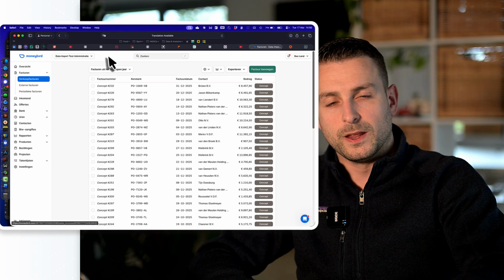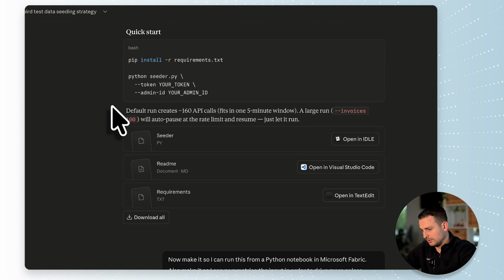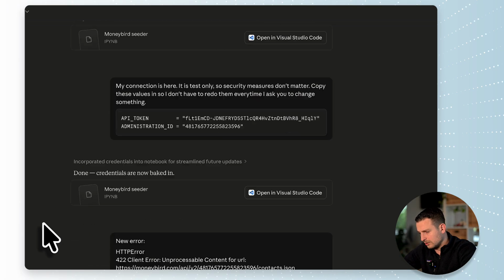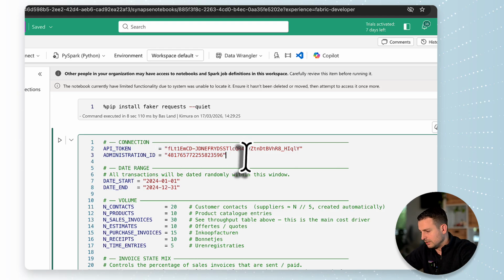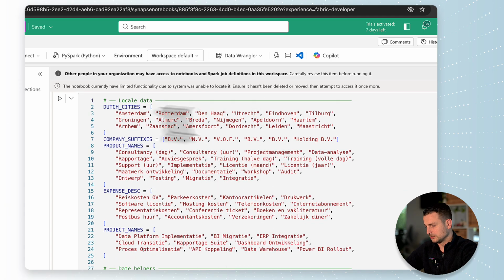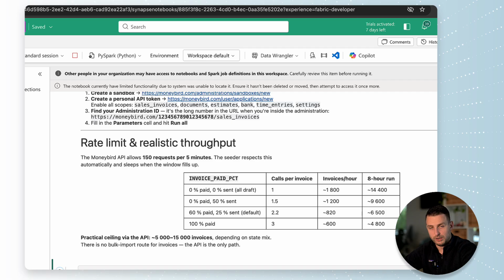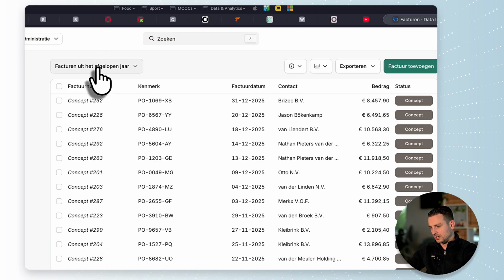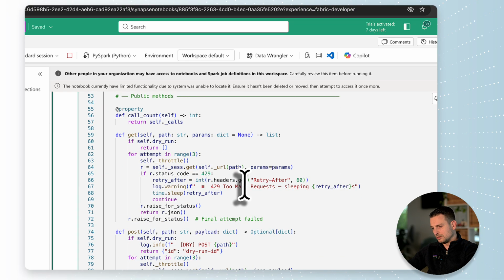Generating Test Data for Microsoft Fabric with Claude AI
Tired of working with empty Fabric environments or fake data that doesn't look real? In this video I show you how to use Claude AI to build a fully automated Python notebook that seeds a Moneybird sandbox with realistic Dutch dummy data such as contacts, products, and sales invoices all from a single parameterised Fabric notebook.

We go from zero to a working seeder, tackle real-world constraints like API rate limiting, and end up with something you can actually download and run yourself.

What you'll learn:
- How to use Claude AI as a coding partner to build real automation tooling
- How to work with the Moneybird REST API from a Microsoft Fabric notebook
- How to handle rate limiting with a rolling-window throttle (150 req / 5 min)
- How to parametrise invoice state mix (paid / sent / draft) to control API call volume
- The honest ceiling of API-based data generation

The notebook is fully parametrized:
- Date range (any window you need)
- Volume per resource type
- Invoice state distribution, the key lever for throughput vs realism

💬 Drop a comment if you have questions or want to see this extended to other ERP systems

🔗 Links